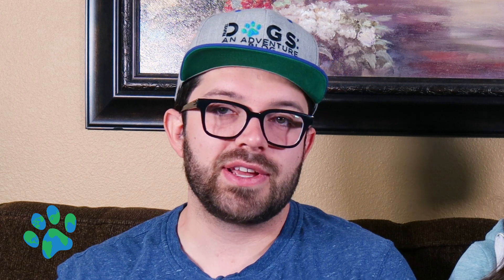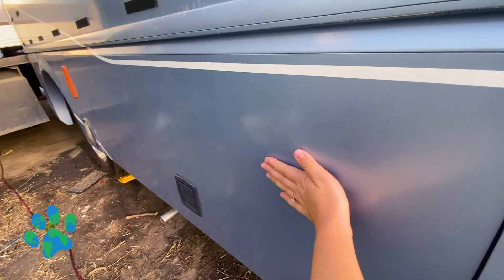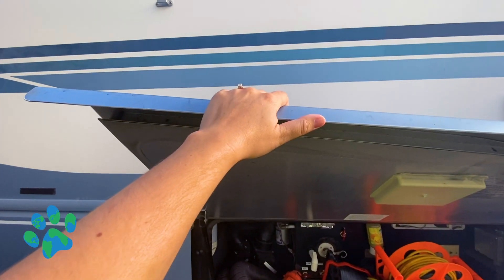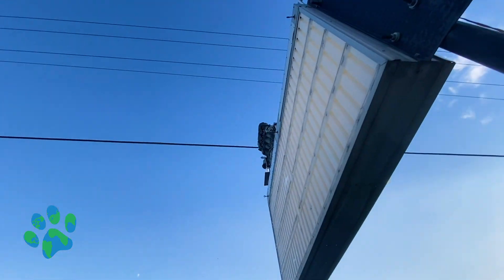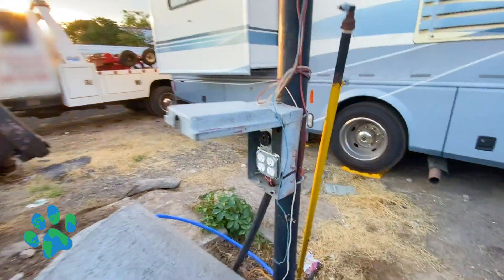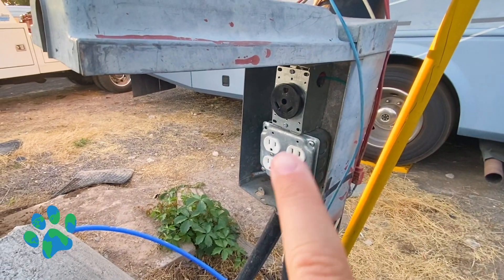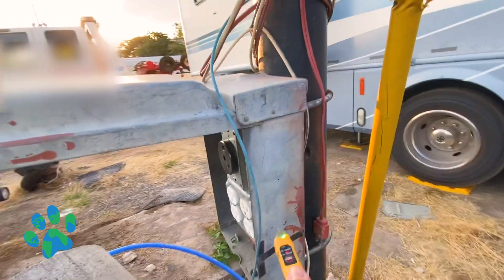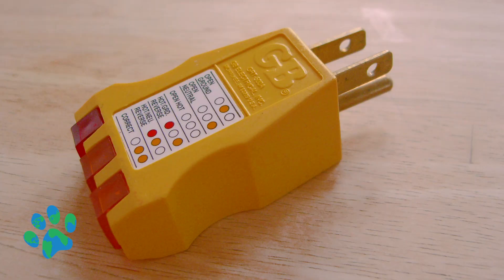My RV Shocked Me! HOW TO TEST FOR RV HOT SKIN - WHAT IS RV HOT SKIN?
We had our first experience with RV hot skin and wanted to share our experience and what we learned. This video will cover what RV hot skin is, how it can occur, and some things you can do to prevent it/protect yourself from it.

Links to products mentioned:

NCVT -

Surge Protector -

Outlet Tester -

Electrical Tester (Not Mentioned in Video) -

or